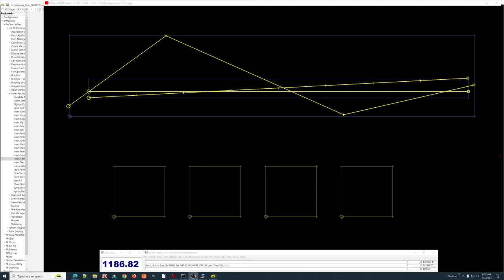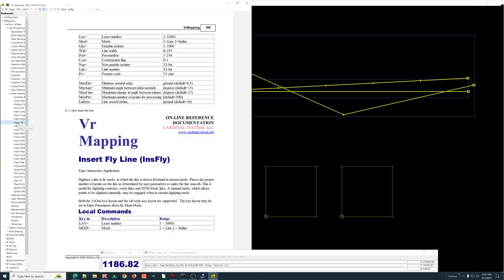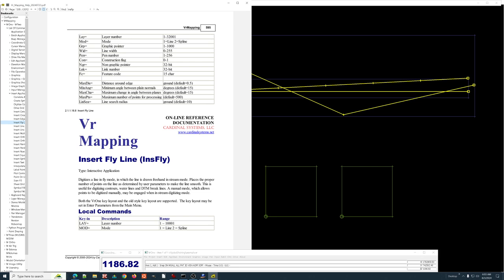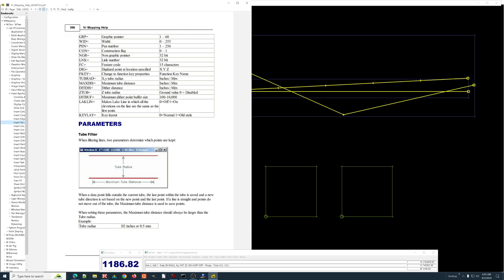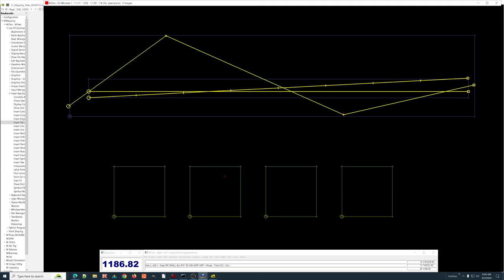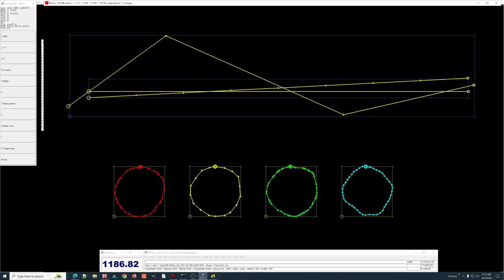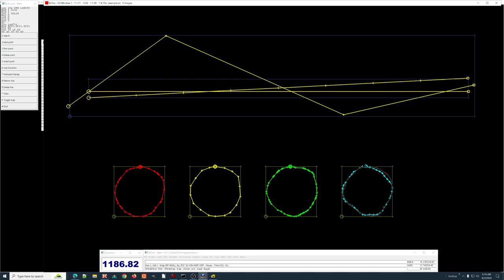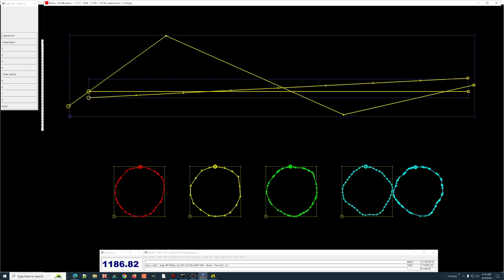Cardinal Systems - VrOne / VrTwo - 06 - Insert Flyline Insert Symbol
Simply an attempt to help ease the way into various topics within the world of the Vr photogrammetric mapping.

Best viewed at 1080p fullscreen.